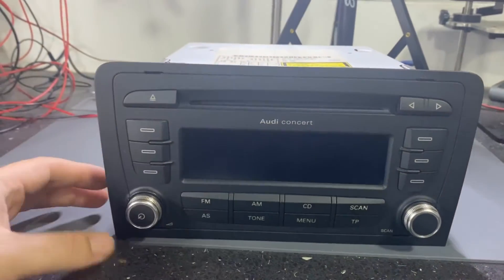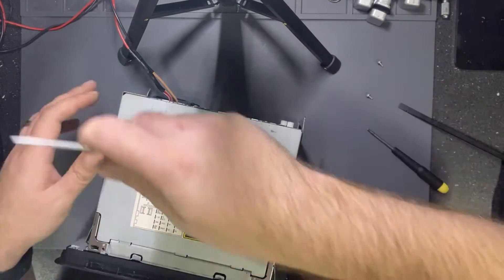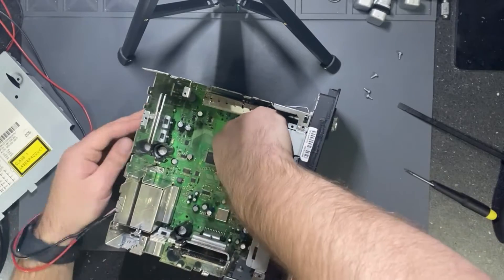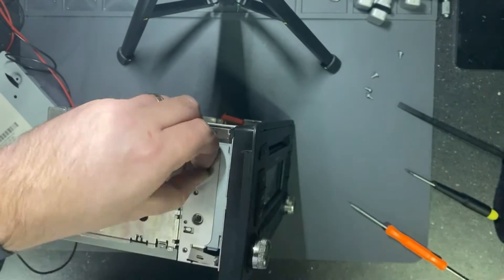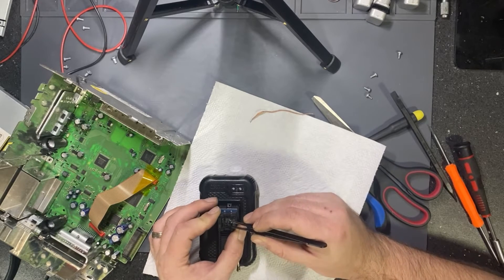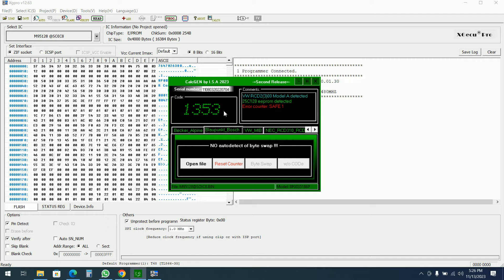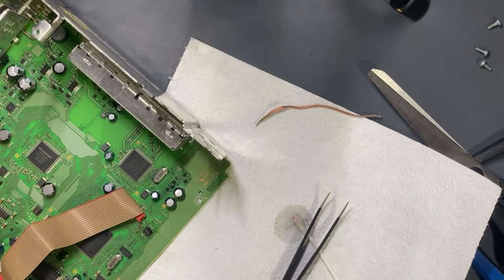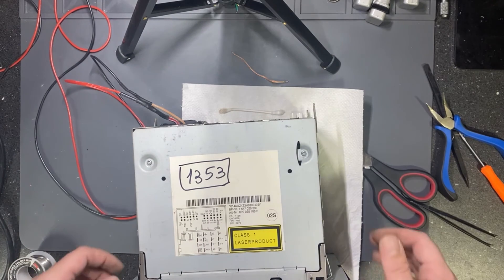Decode Radio Unit - Audi Concert with TL886-3G and CalcGen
Decode Radio Unit - Audi Concert EU AB2 made by Blaupunkt

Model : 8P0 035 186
EEPROM : 95128

Tools Used :
- TL866-3G ( T48 ) Programmer
- CalcGen Radio Decoder software